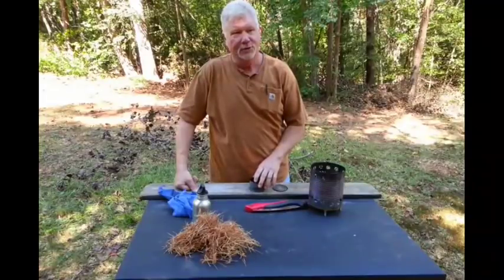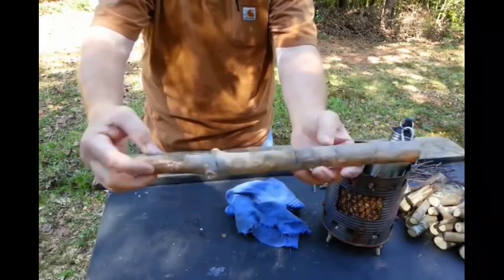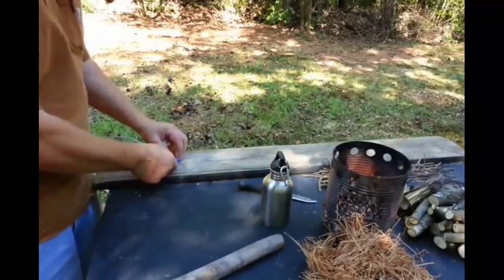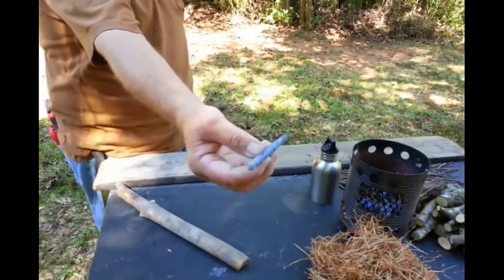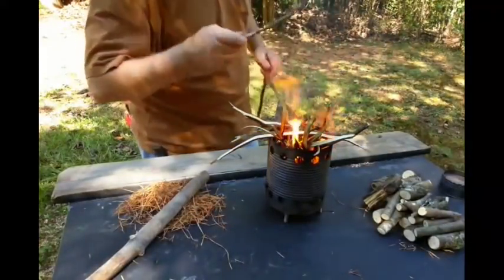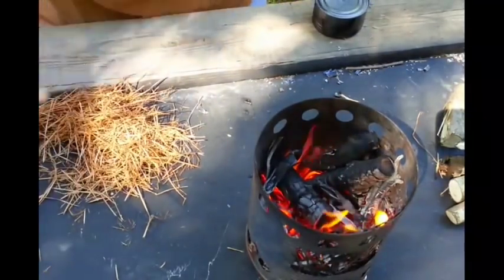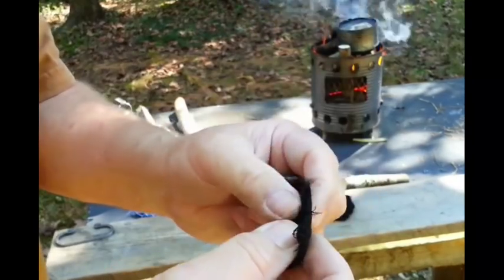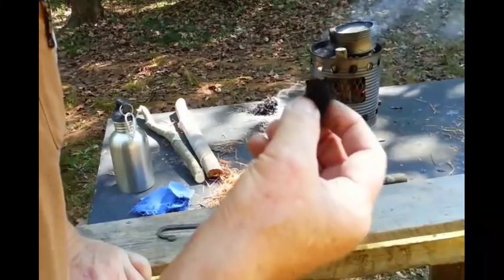How To Fire Roll Cotton Fabric, Replenishing My Ashes And Char Cloth Supplies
How to Fire Roll Cotton Fabric. If you've mastered the cotton and ashes fire roll, the jute, and yucca fibers too... then your next challenge can be the cotton fabric fire roll. In this video, I explain how to deal with all the challenges... a leading edge that keeps unraveling, the ideal size of fabric to use, what indicates that you're close to success, etc. Yesterday, I got it on the first try. Today, it took 3 tries. LOL! Also since I'm completely out of char cloth and low on ashes, I'll use this video as an opportunity to replenish my supplies. Thanks!
*** Check out boggycreekbeast channel for multiple videos on Fire Rolls made from natural sources. Pretty much all of us learned this technique directly or indirectly from Tim/Boggycreekbeast